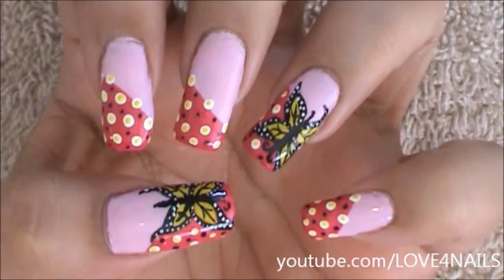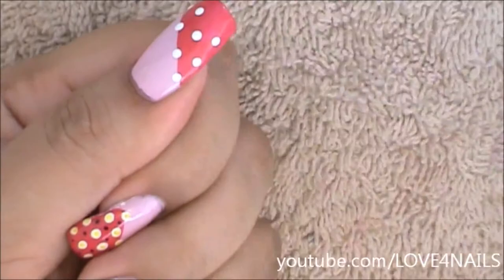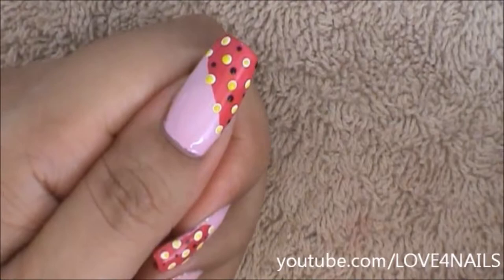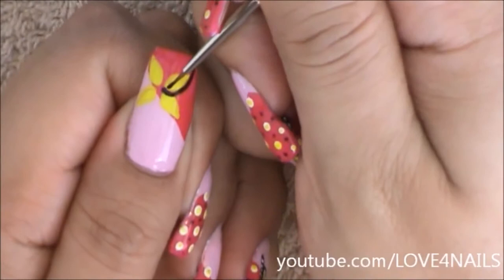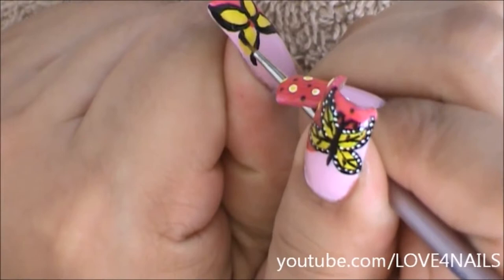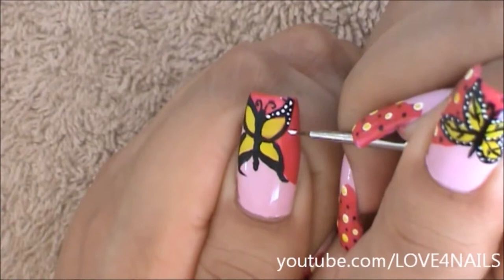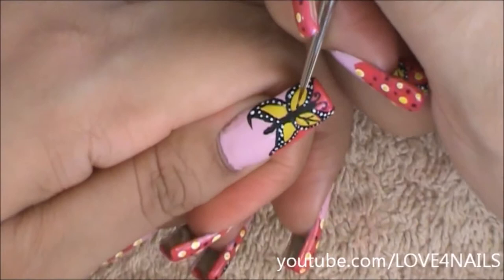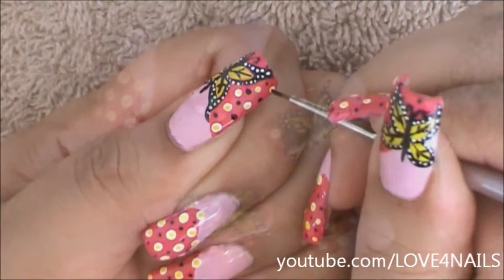How To Paint A Monarch Butterfly Nail Art